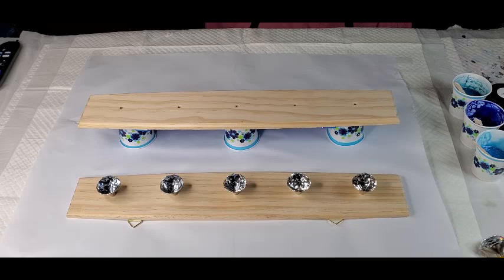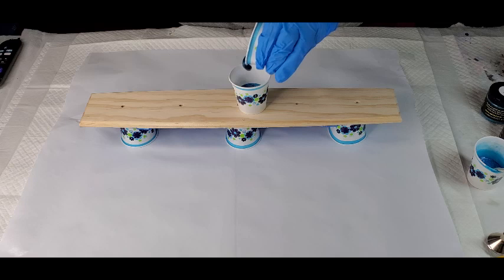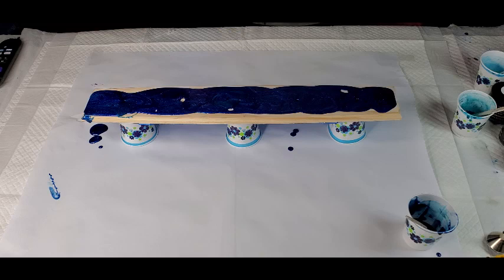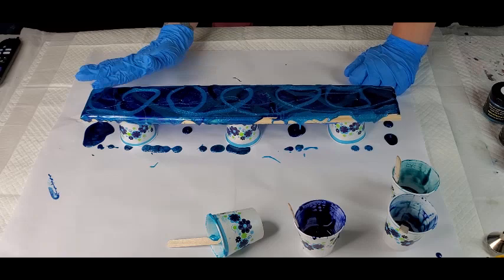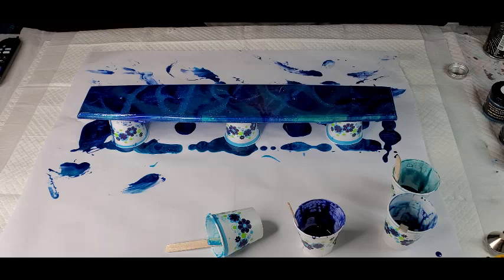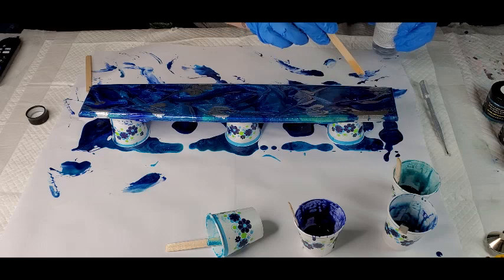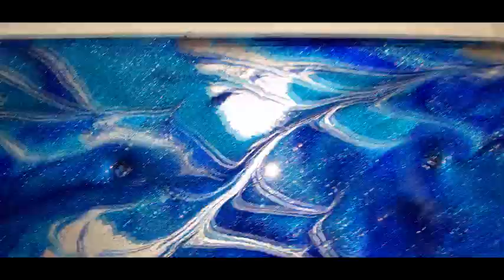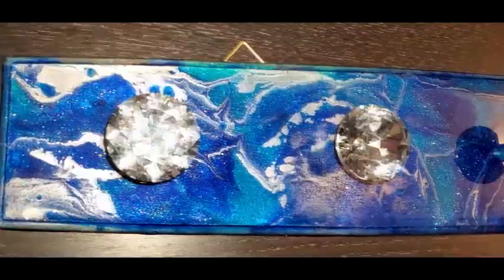From Rags to Riches- wall hanger makeover-Amazing results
arts and crafts, & have recently began to make stainless epoxy tumblers. If this sounds interesting to you,

My Tip Jar: (Donations for my Channel) (this helps offset the cost of materials for the channel, helps me to be able to make
 tutorial videos) and is GREATLY APPRECIATED & any donations recieved go right back into supplies for the channel

SOCIAL MEDIA PLATFORMS:
Facebook group United We Pour with Tammy & Lisa (I run this with Tammy Anderson Art)
Visit my Etsy shop : LisaWyattArt (Sometimes my recent work has not made it to the shop yet, so if you see something you like

Colors used today:  Colourarte: RezinArte Luster Mermaid, Blue Moon & RezinArte Diamond Galaxy Celestial Sky (code below)
                    Montana Liquid Silver (in Amazon links)

Other Materials used today:  Diamond hanger from Hobby Lobby

I am a Amazon Affilate now, so if you enter amazon through my links, I will earn a small % -  Please use my links as it also
helps the channel out, with no extra cost to you.
Montana (MTN) liquid gold (comes in 3 pack gold,silver,copper)
T-Rex alcohol inks set of 12 (off amazon)
Double sided tape 4 rolls different sizes
Double sided tape 8 rolls different sizes
Gilding Flakes
artificial flower heads
Silicone coaster molds
Rope used for freeform mold
Cellophane sheets 12x15 sheets
Clear acrylic lucite Rounds
food grade silicone placemat (2 pk)  16.5x11.7  (works great with geodes and resin)
Mini wooden spoons-Eco friendly Biodegradable 300 pack
Clearcast 7000 casting resin- I am diggin it so far
Pro Glas resin (usually under 60 bucks for gallon)
Pro Marine table top epoxy (usually around 64 bucks for gallon)
Silicone mat 24x16
Silicone mat (2 pack) 18.5x11
Silicone brushes 12 piece set
Silicone spatula set (great for mixing resin)